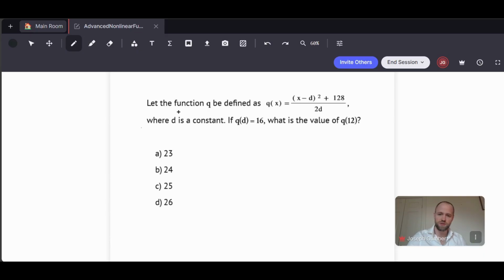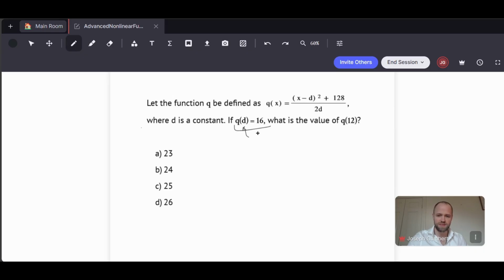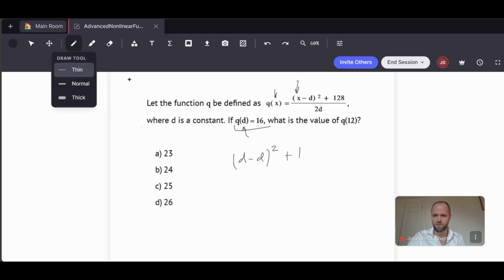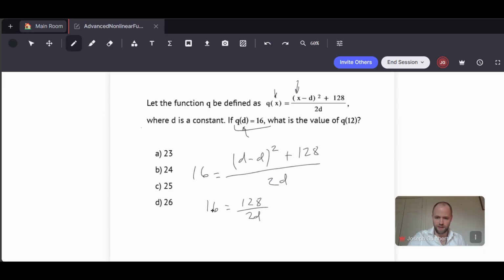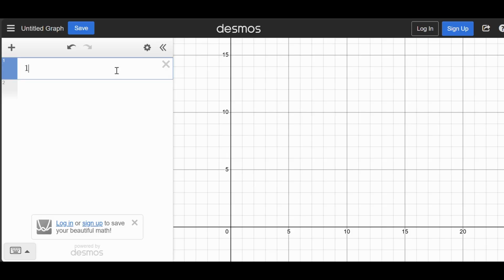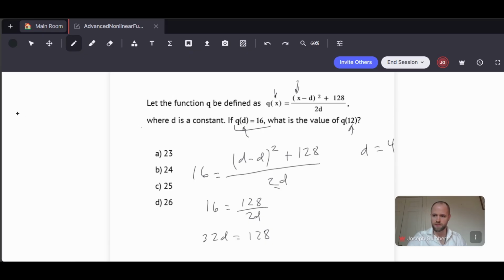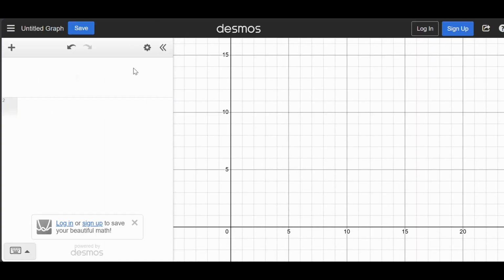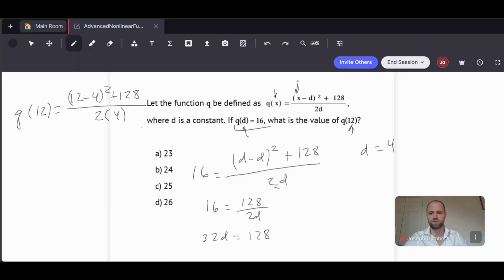Most Students Get This Nonlinear Function Question Wrong on the SAT— Don’t Be One of Them